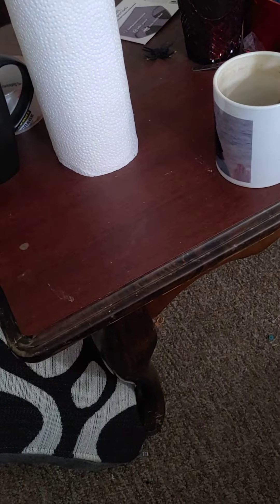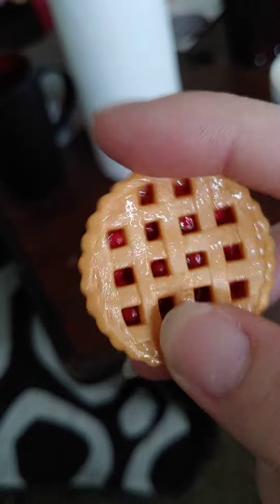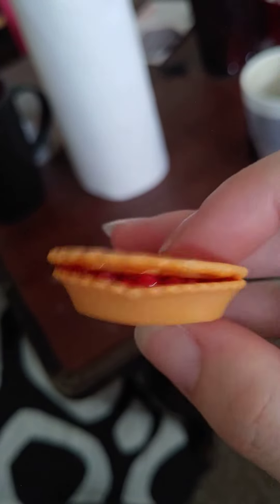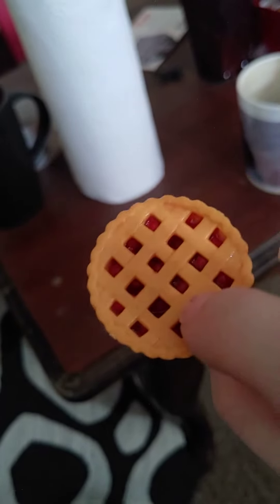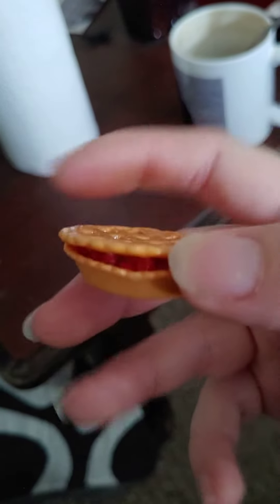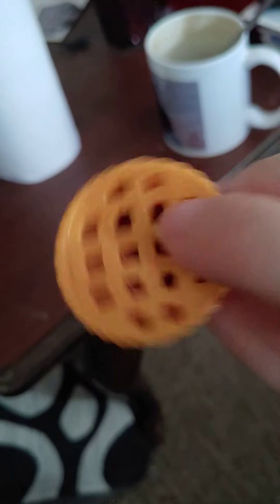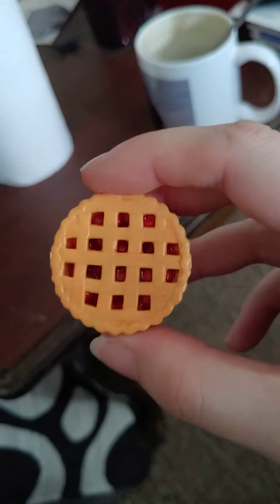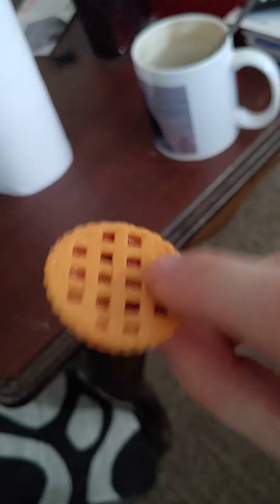My resin cherry pie Miniverse